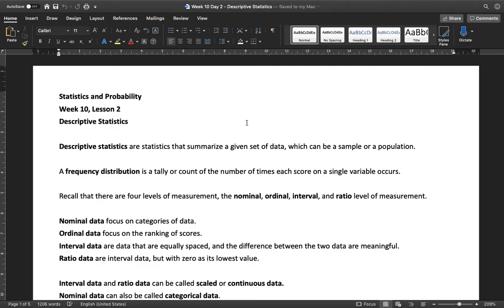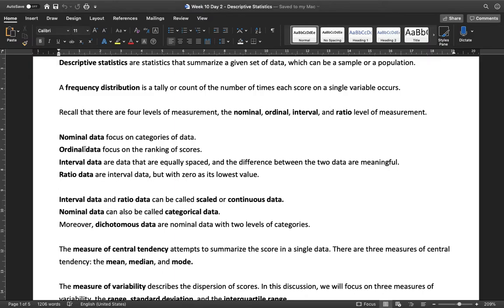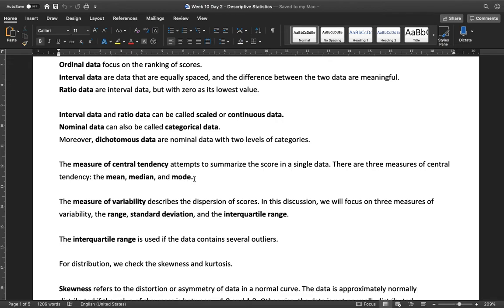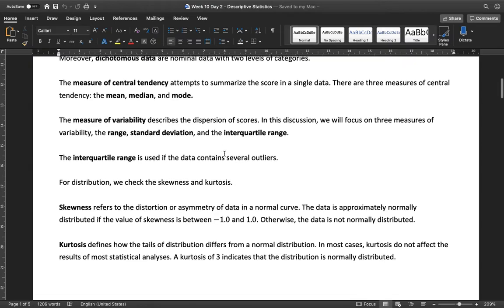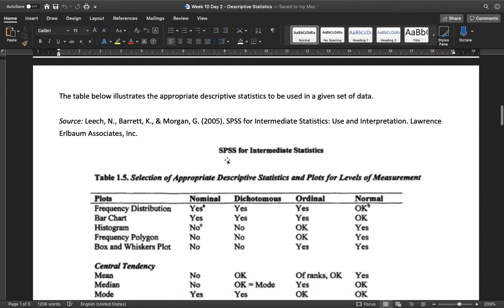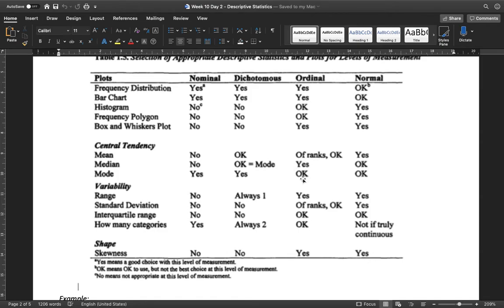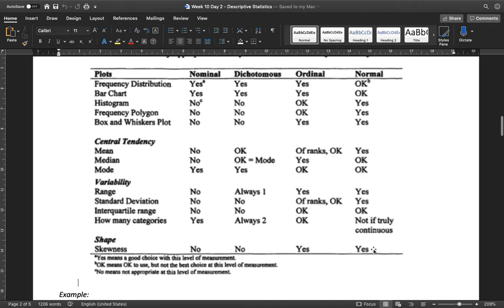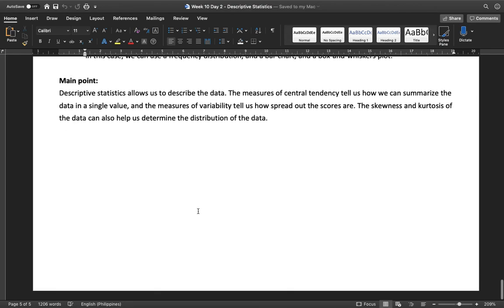STATPRO E31 - Descriptive Statistics